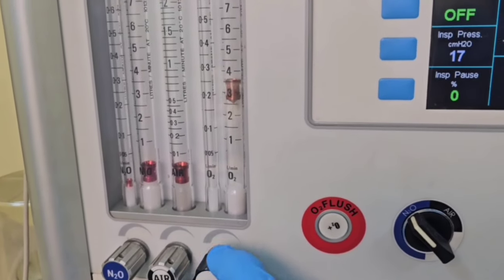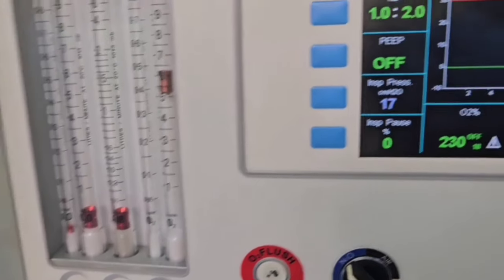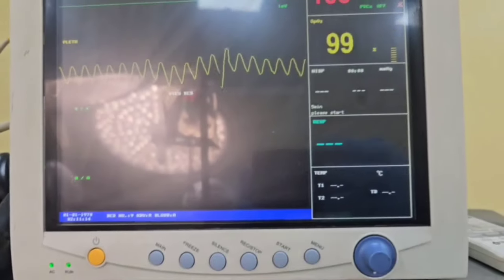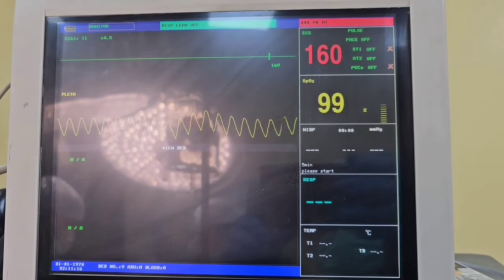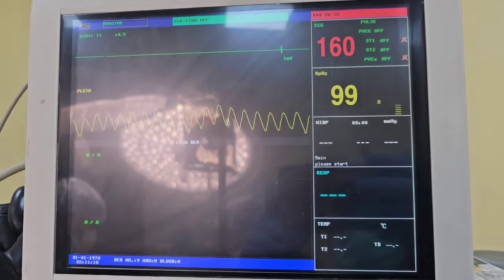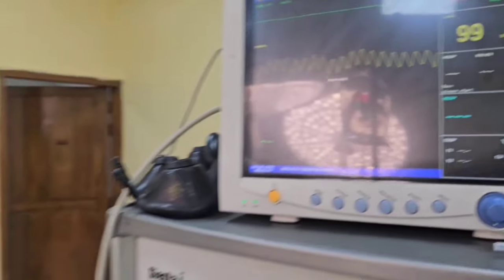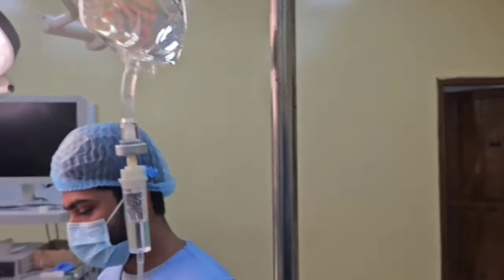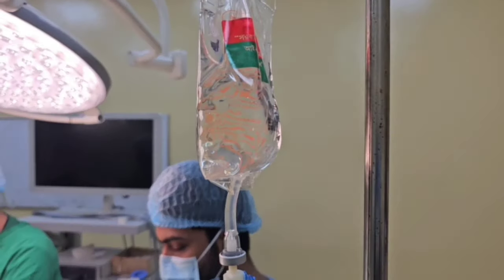Coming Out From Anesthesia!